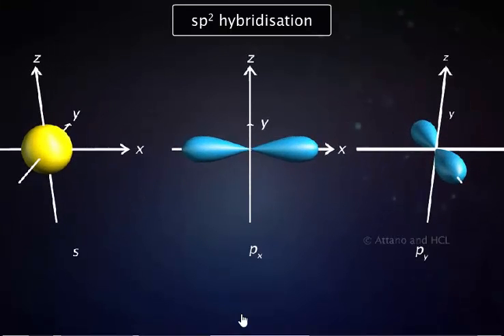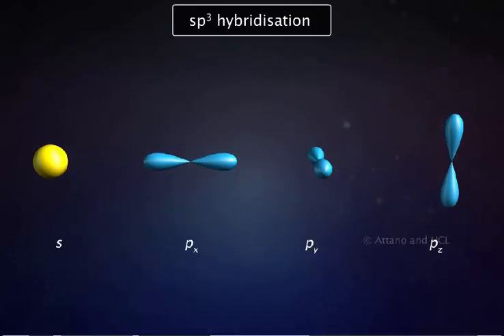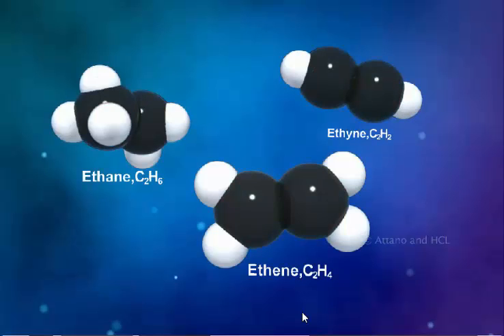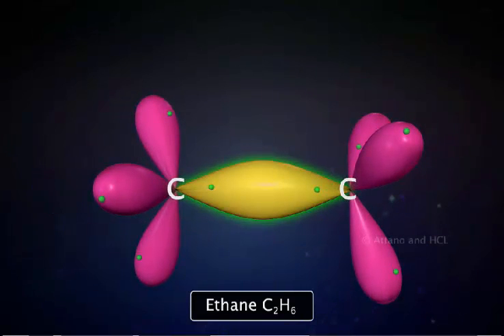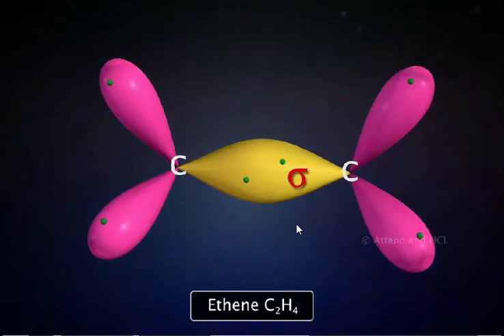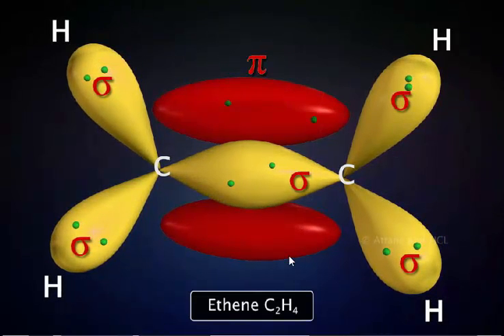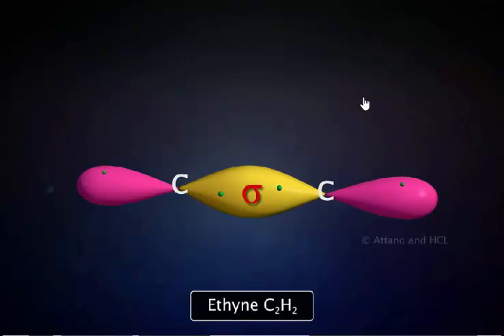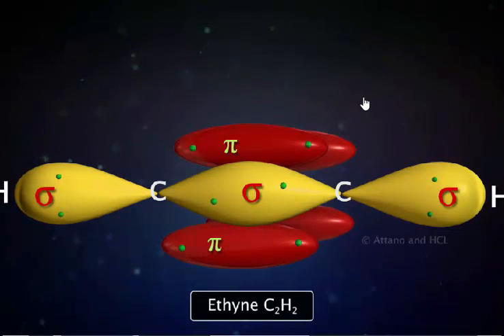Organic 1 Tetravalence of Carbon and Shapes of Organic Compounds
Tetravalence of Carbon and Shapes of Organic Compounds